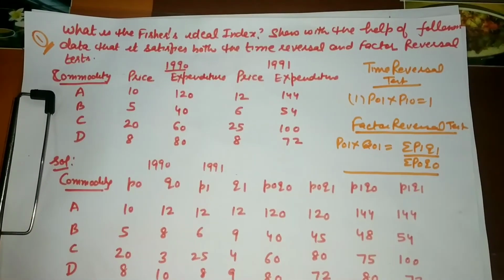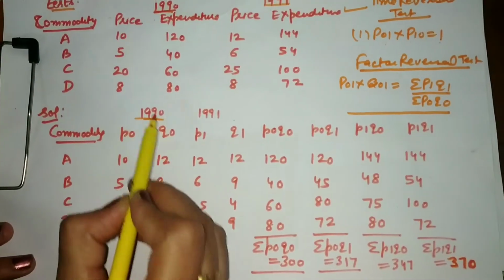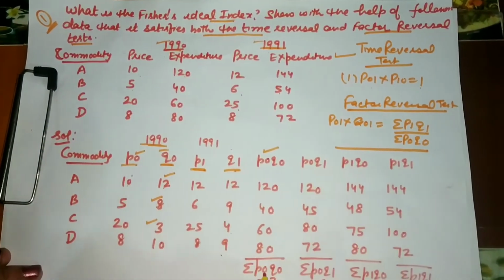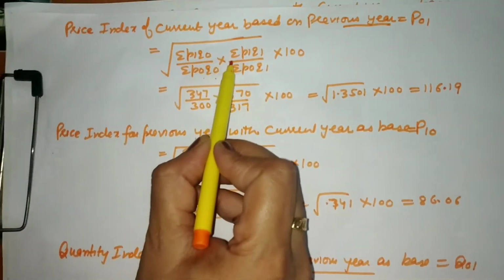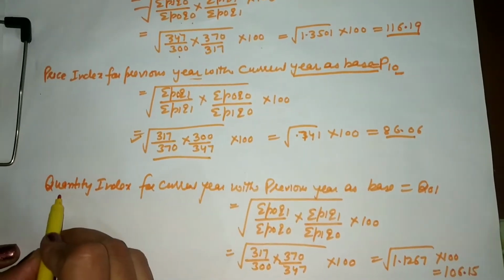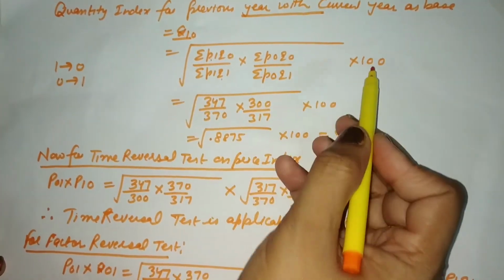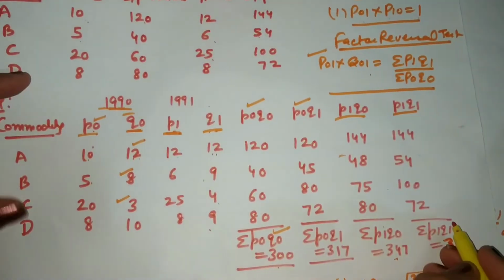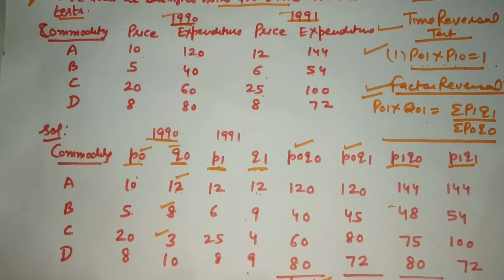Fisher Index ( Time Reversal & Factor Reversal)